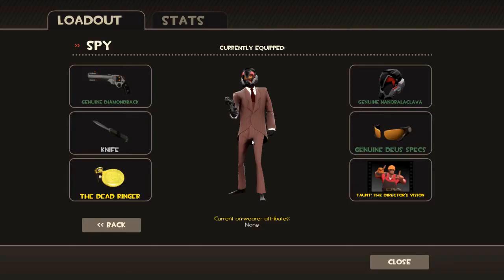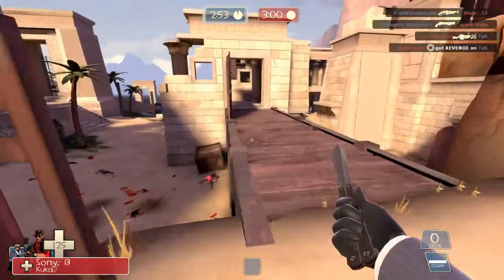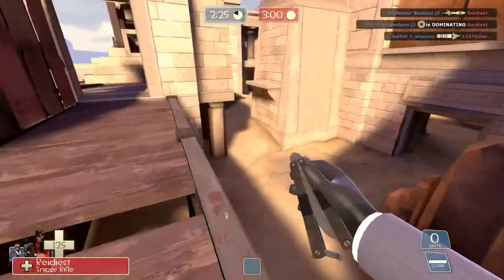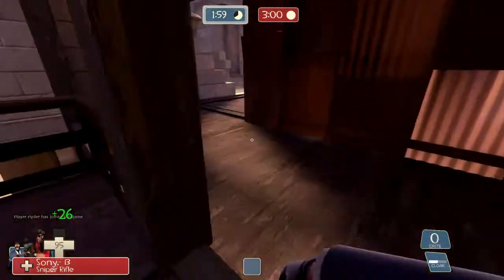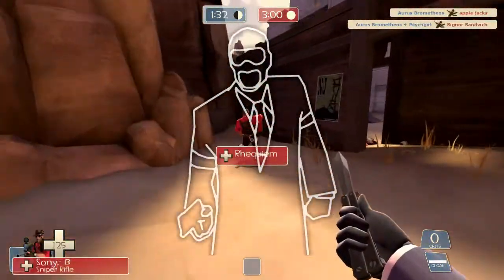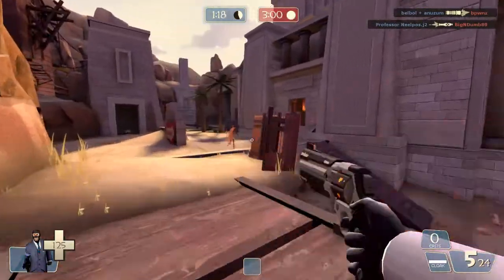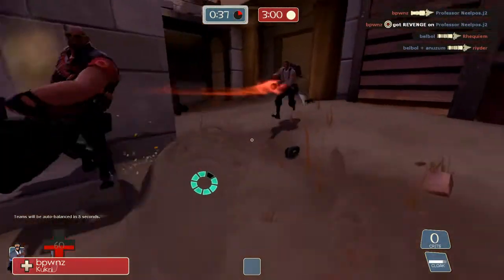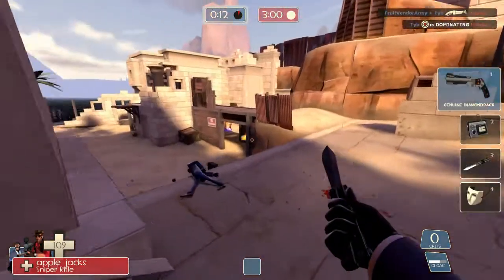TF2: DEUS EX Promo Items! Diamondback Revolver (Spy) First Look - Gameplay/Commentary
A quick video I pumped out to give a quick first impressions of the new Diamondback. I like this new weapon, as somebody who plays Spy quite a bit I can tell this weapon will be in my arsenal very often.